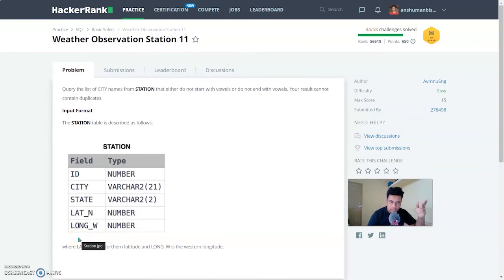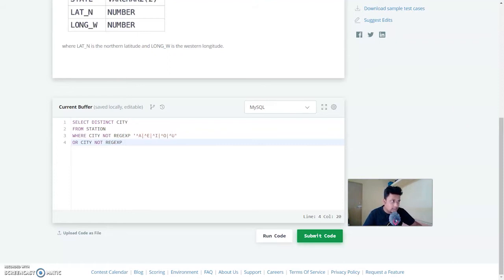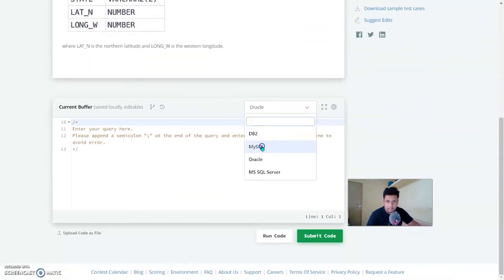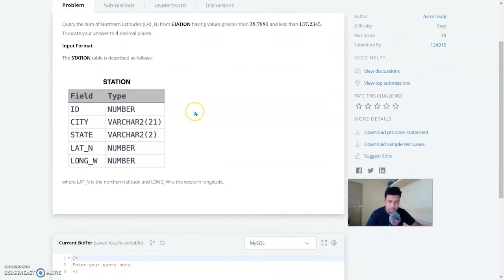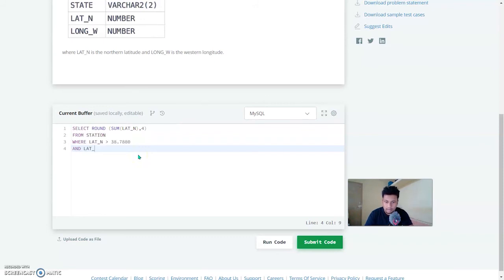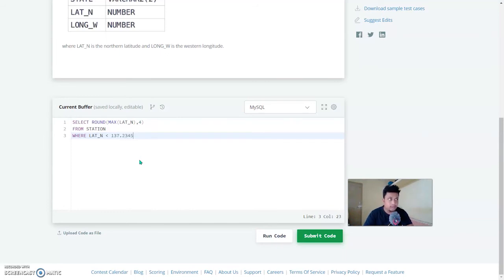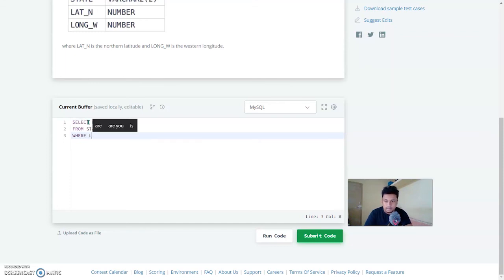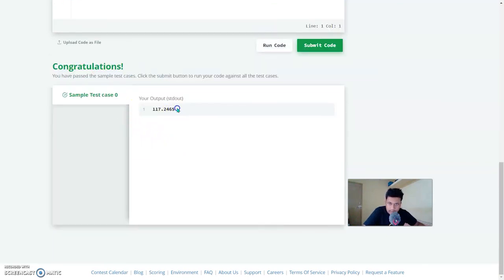Hacker Rank MySQL Solved Questions (2020) - Part (3)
Problem Statement - 11